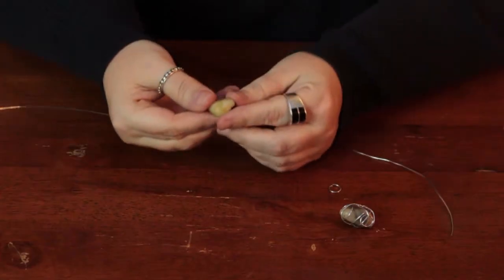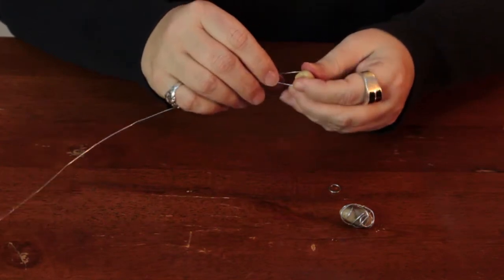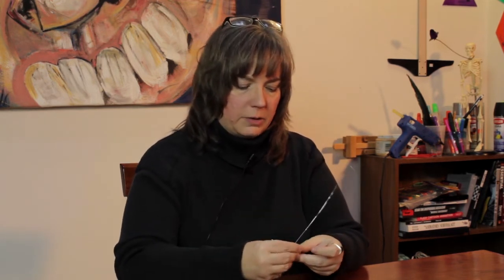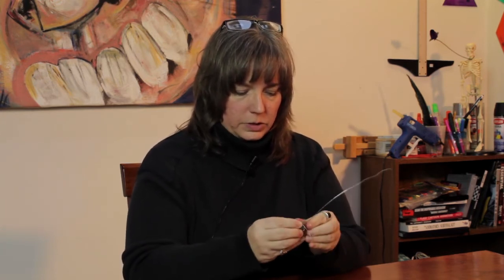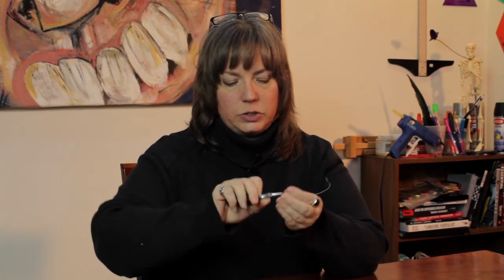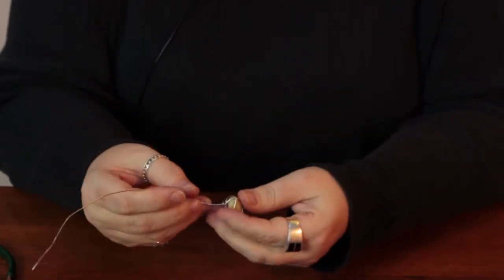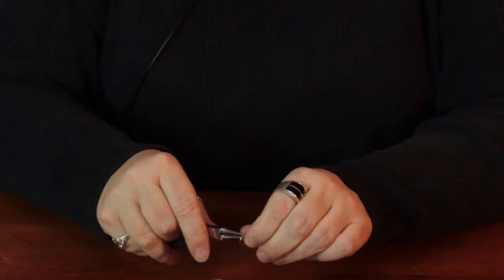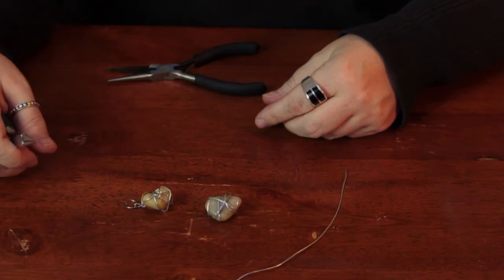Craft Ideas: How to Make a Charm for a Charm Bracelet : Assorted Crafts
Making a charm for a charm bracelet is a great craft project that will keep you occupied on a nice day. Make charm for a charm bracelet with help from a longtime crafts expert with years of experience in this free video clip.

Series Description: You can make crafts projects using a wide variety of different everyday household items, including ones that you probably already have access to. Learn about how to make assorted crafts with help from a longtime crafts expert with years of experience in this free video series.